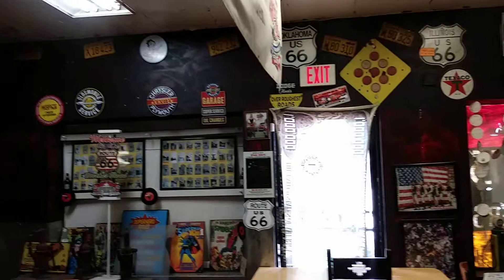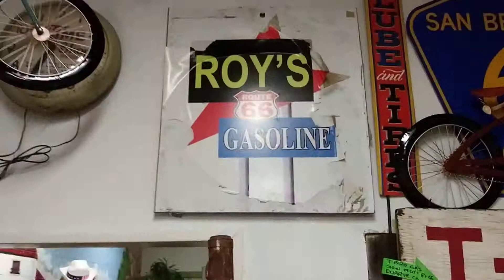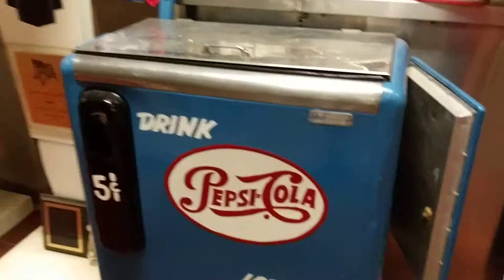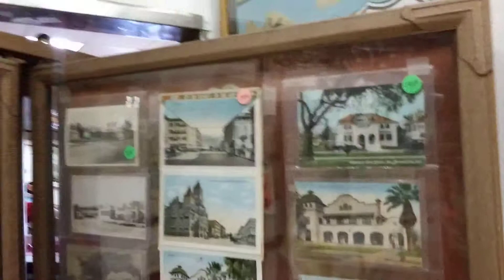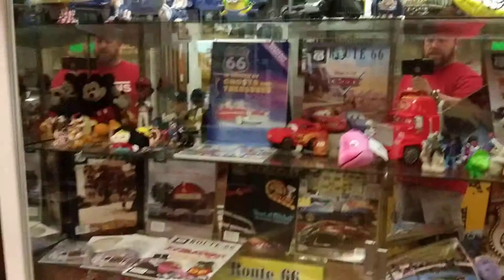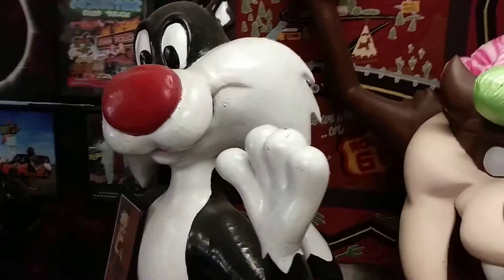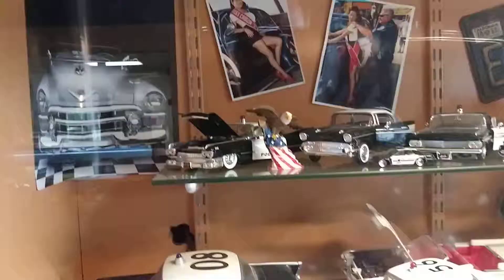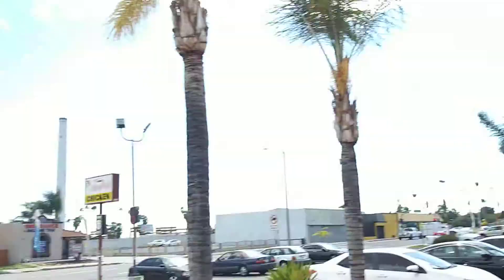The Juan Pollo Route 66 museum in San Bernardino,ca